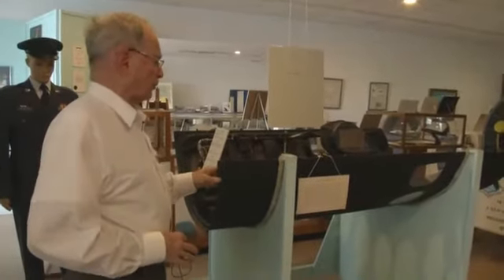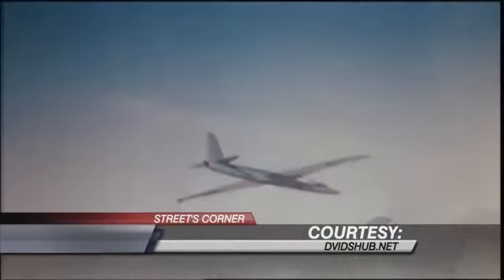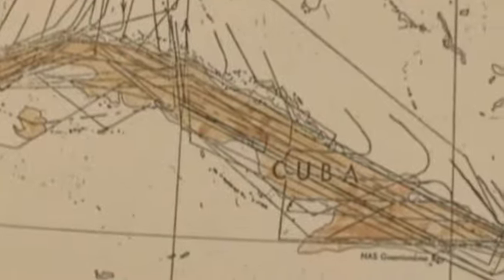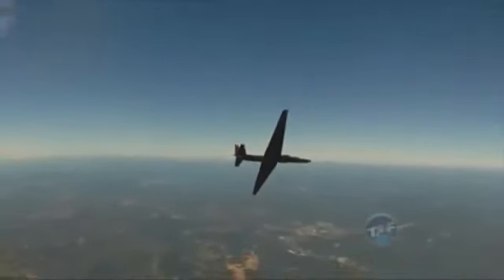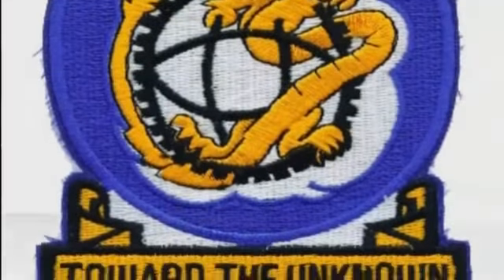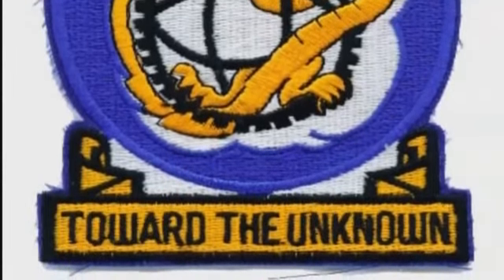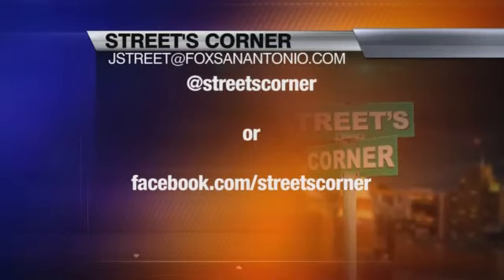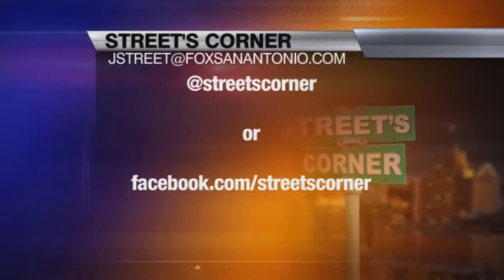Street's Corner: Laughlin Museum Shares High-Flying Spy History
By: Street's Corner
Since the 1950's, pilots in the US Air Force have soared over dangerous skies in the U-2 spy plane.JT Street shows how the city of Del Rio is an inseparable part of the aircraft's history on Street's Corner.